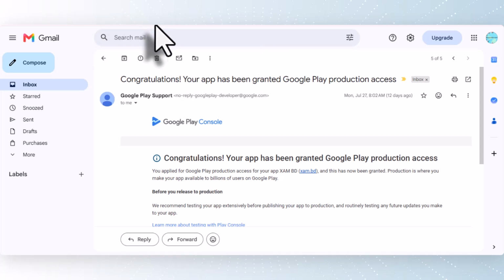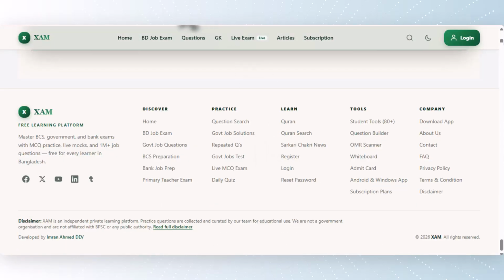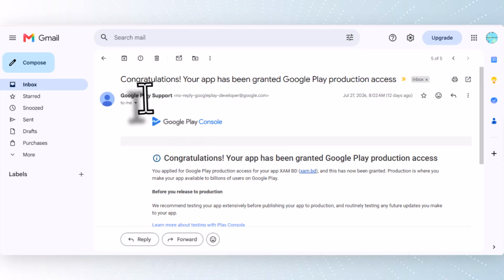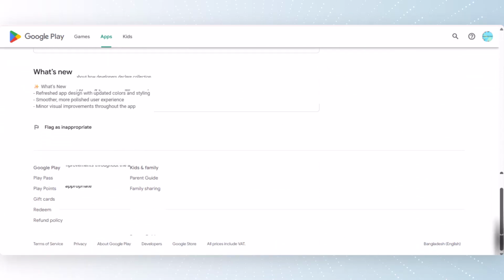How to Get New App Approved in Google Play Console (Proven Fastest Method)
how to get app approved on google play console,
step by step app approval google play console,
fastest way to approve app on google play console,
how i got app approved on google play console,
real experience app approval google play console,
case study google play app approval,
google play console publishing tutorial,
app submission checklist google play console,
google play app review time estimate,
android app release process guide,
speed up android app approval,
simplest way to pass google play review,
google play console requirements 2026,
improve chances of app approval google play,
guide to google play developer console,
android developer account approval tips,
google play policy update 2026,
google play content rating explained,
app certification android,
google play compliance,
play store submission process,
android app review guidelines,
play store developer console,
android app store approval process,
google play developer guidelines,
app publishing on play store,
play store review checklist,
android app store compliance,
google developer account setup,
firebase integration for google play app,
admob setup for android apps,
android studio play store deployment,
app bundle vs apk for google play,
how can i publish my app on google play,
why app rejected on play store,
what causes app rejection google play,
how to fix app rejection issues,
tips to avoid google play rejection,
google play console vs app store connect,
play store vs amazon app store approval,
apk vs aab which is better for play store,
how to get app approved fast,
what is google play console,
why is my app not approved,
when does google play review start,
where to upload app on google play console,
who can approve apps on google play,
which app format is best for play store,
android 13 app publishing guide,
play store policy changes 2026,
ai tools for app optimization,
google play review time 2026,
new play store features 2026,
app submission best practices,
android app release checklist,
mobile app publishing guide,
app release management,
hire someone to publish app on google play,
best services for app publishing,
google play console pricing details,
google play console documentation,
ok google how to approve android app,
hey google publish my app,
youtube how to publish app on play store,
video tutorial google play app approval,
youtube seo for app developers,
app live on google play,
app listing optimization play store,
store listing quality checklist,
app description guidelines google play,
app screenshots requirements play store,
play store icon design specs,
play store feature graphic tips,
app content rating google play,
privacy policy for play store apps,
in-app purchase setup google play,
best android app monetization strategies,
google play for education app approval,
pre-registration feature google play,
beginner guide to app publishing on google play,
complete guide to android app launch

👇 Connect & See My Code:
🌐 Portfolio: imrandev.bd